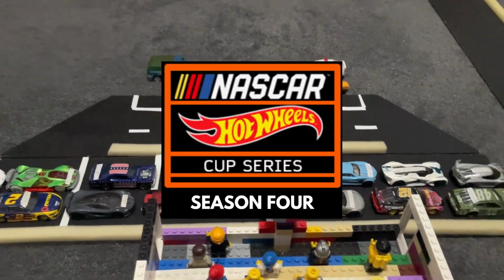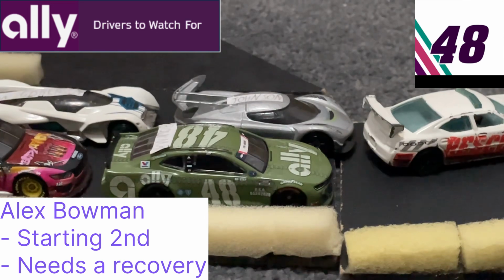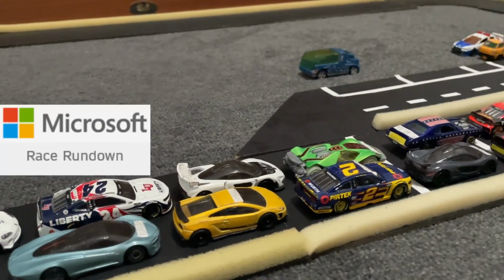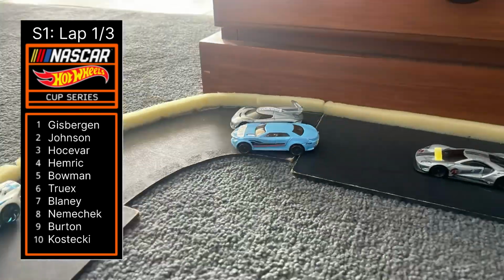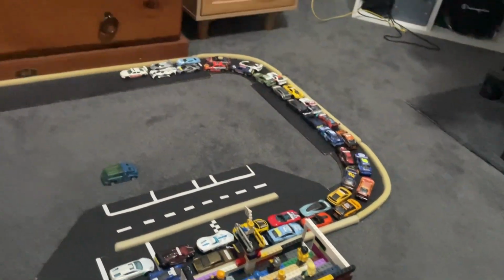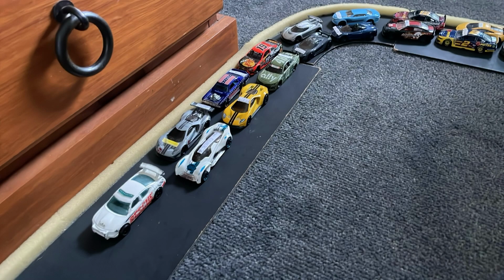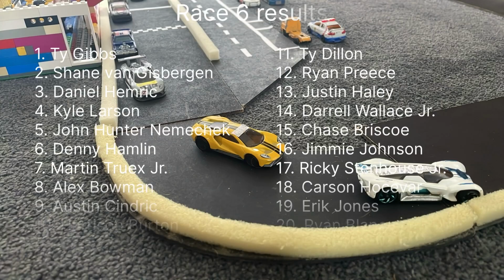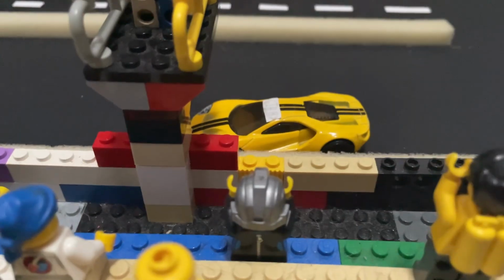NASCAR Stop Motion // Hot Wheels Cup Series Season 4 Race 6 @ Indianapolis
The second to last race of the regular season takes us to the famed and historic Indianapolis Motor Speedway. Will we see a repeat winner, or a new winner?